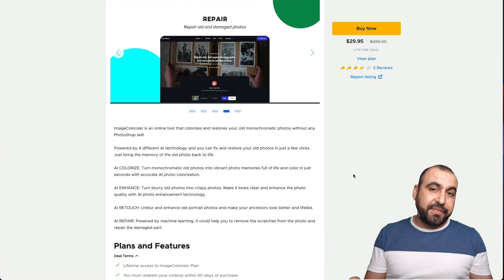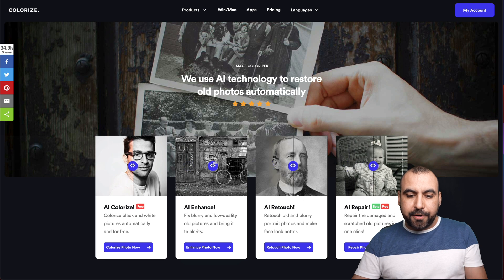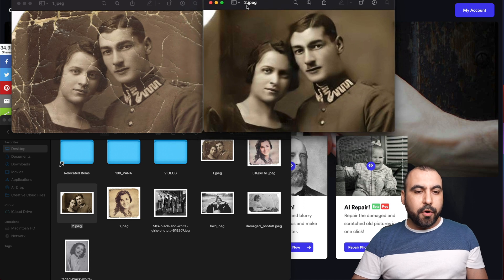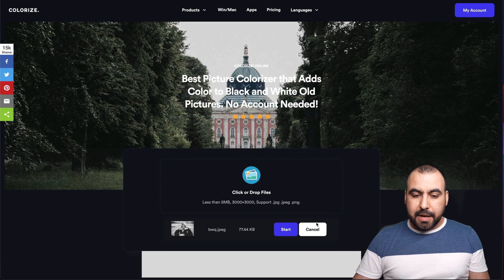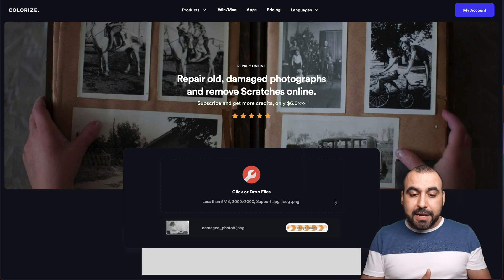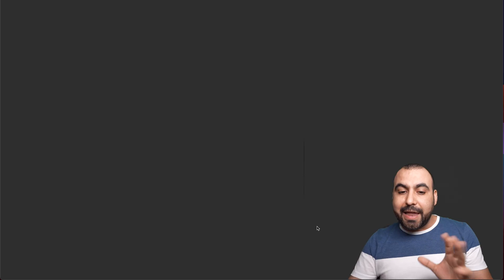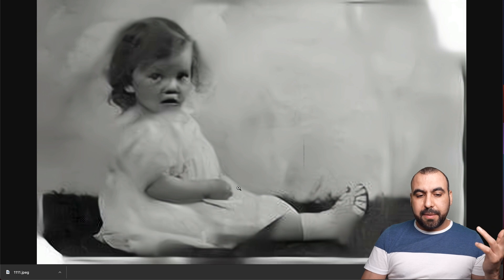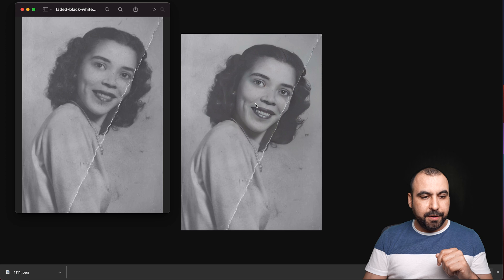Automatically AI repair, fix and colorize old torn photos with ImageColorizer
AI Technology
Based on AI technology, we train the system to colorize the black and white photos in only a few seconds.

colorize black and white
Colourize Old Photos
No PhotoShop skills are required to colorize black and white photos. Upload your old photos and leave the pixel job to our picture colorizer.

privacy protect
Privacy Protect
All uploaded items will be cleared every 24 hours. No photos will be stored and used for other purposes without your permission.

ImageColorizer is an online tool that colorizes and restores your old monochromatic photos without any PhotoShop skill.

Powered by 4 different AI technology and you can fix and restore your old photos in just a few clicks. Just bring the memory of the old photo back to life.

AI COLORIZE: Turn monochromatic old photos into vibrant photo memories full of life and color in just seconds with accurate AI photo colorization.

AI ENHANCE: Turn blurry old photos into crispy photos. Make it looks clear and enhance the photo quality with AI photo enhancement technology.

AI RETOUCH: Unblur and enhance old portrait photos and make your ancestors look better and lifelike.

AI REPAIR: Powered by machine learning, it could help you to remove the scratches from the photo and repair the damaged part.